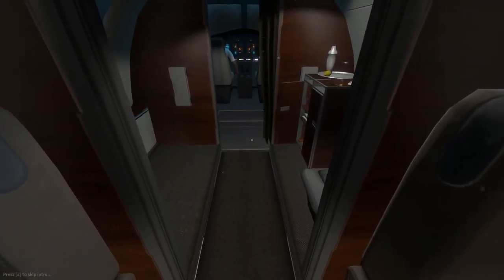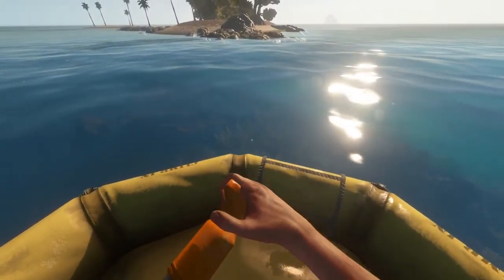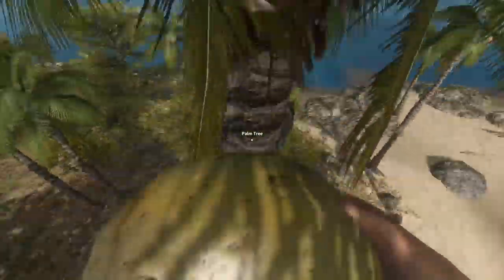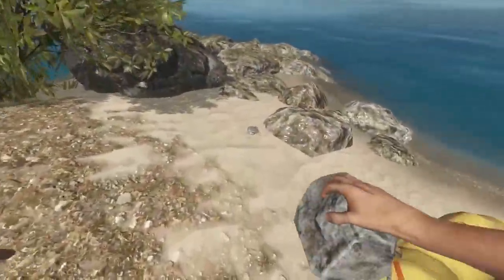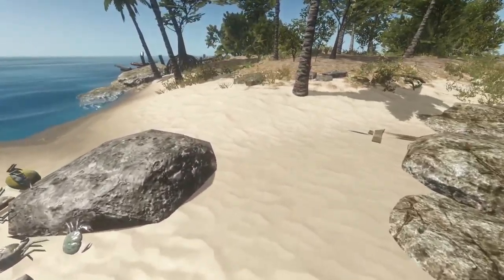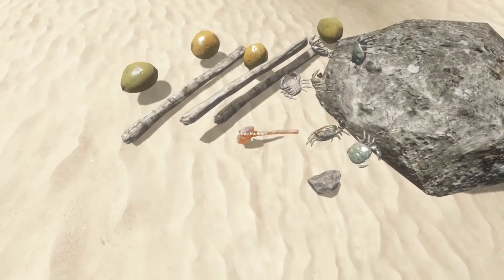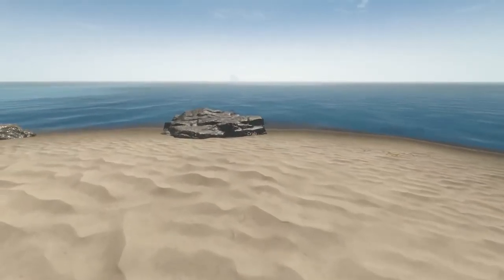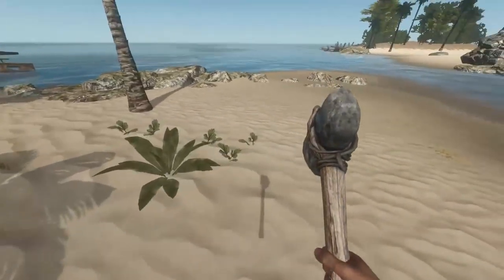Stranded Deep - Episode 1 - Paddle To Safety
Stranded Deep is a survival sim set on a desert island surrounded by water, fish and sharks. Oh shit. Sharks.